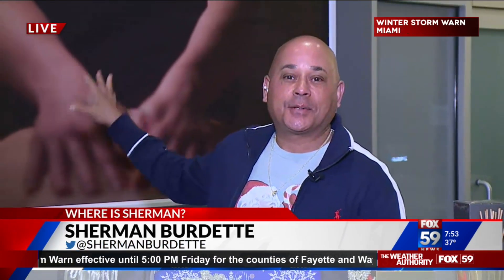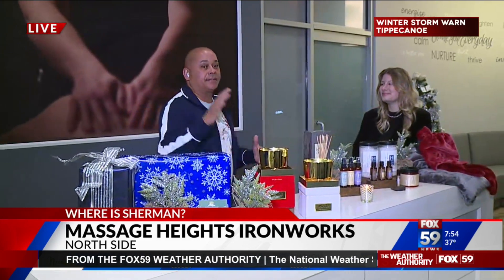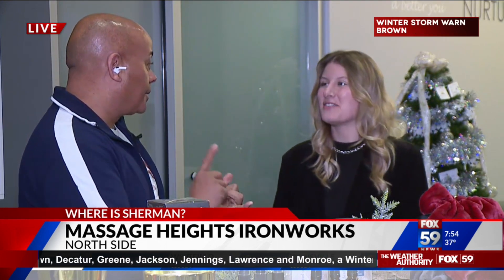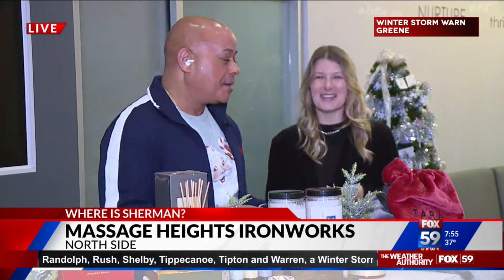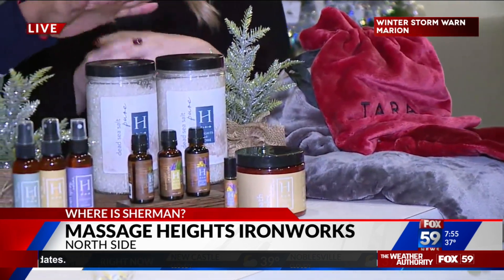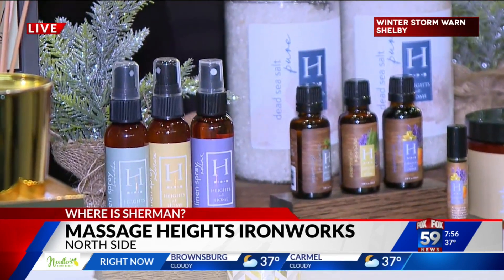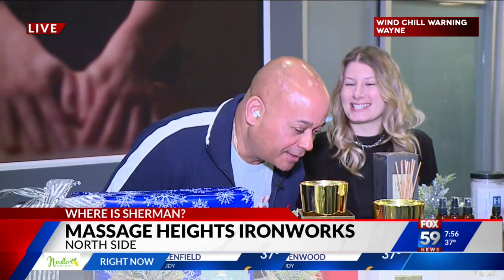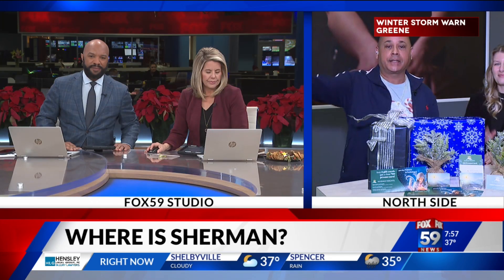Where is Sherman? Massage Heights Ironworks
After the rush of the holiday season, maybe it's time to do a little something for yourself. Sherman visited the perfect place to pamper you or someone special.